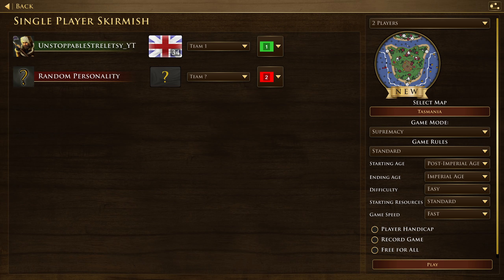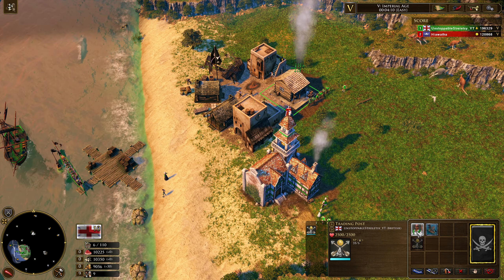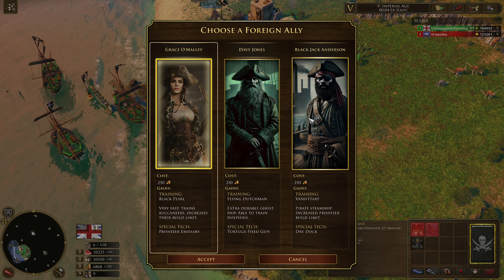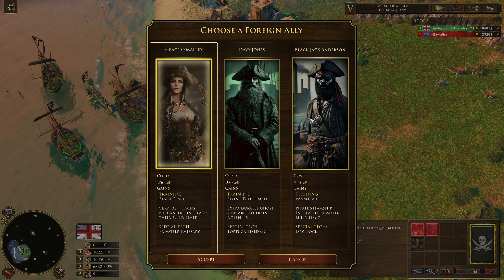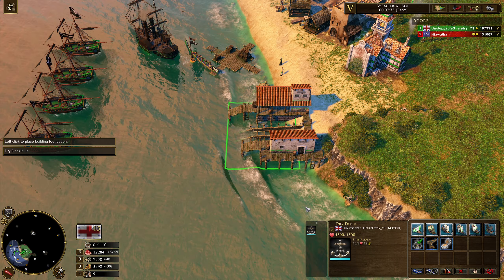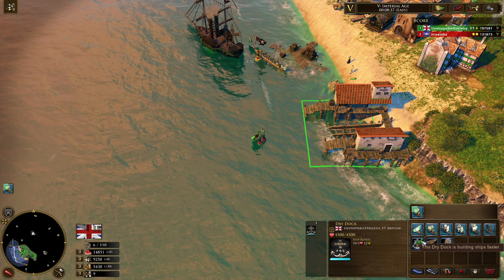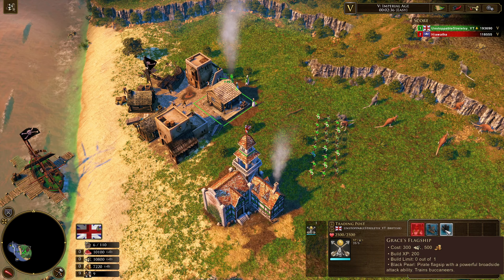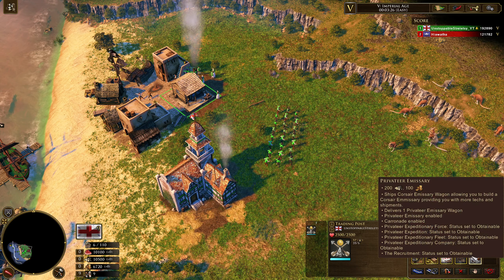Davy Jones, Blackbeard, and Some Other Pirate Captains In Age of Empires 3 DE Age of Pirates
I go over the pirates native settlement and the 5 more common captains currently available depending on what side of the world your on (is one unique captain for Mediterranean will go over on Wokou overview). Picking a pirate captain gives 1 bonus, 1 new tech, and a new special ship only that captain can make. Pirates in general help with upgrading your navy and trickling coin and offer privateers and a anti infantry specialized pirate unit the buccaneer. Everything from Ghost ships training dolphins to Pirate artillery are possible.